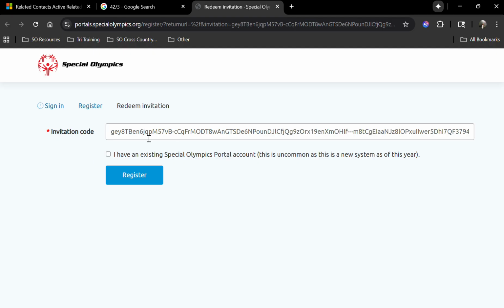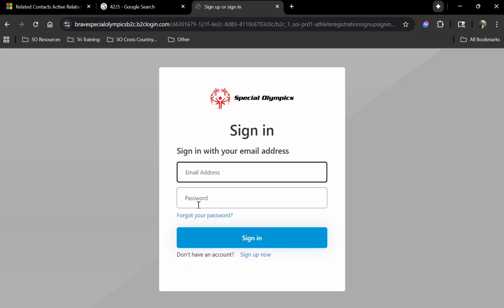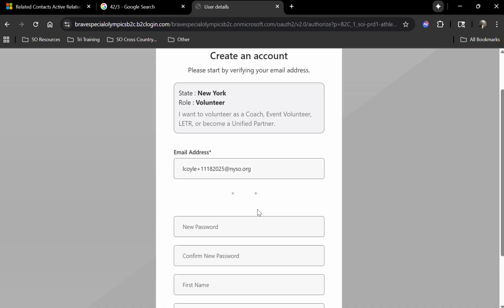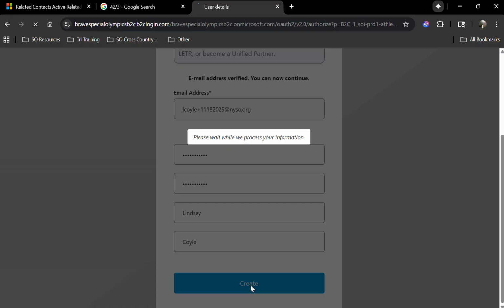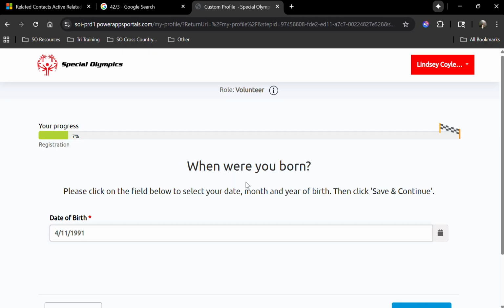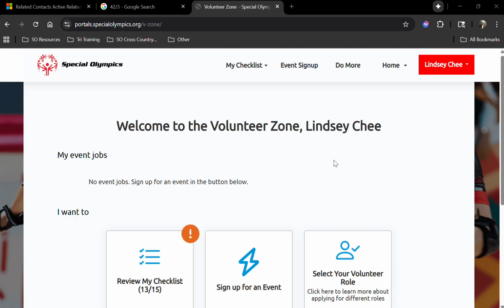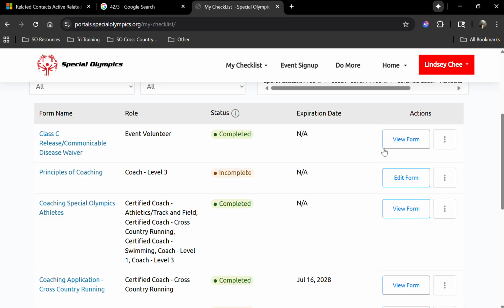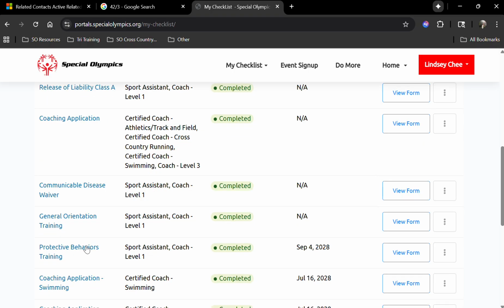COE Portal Walkthrough: How to Claim Your Coach Profile